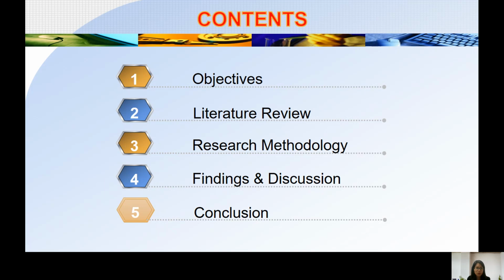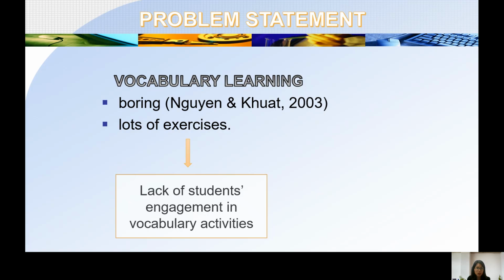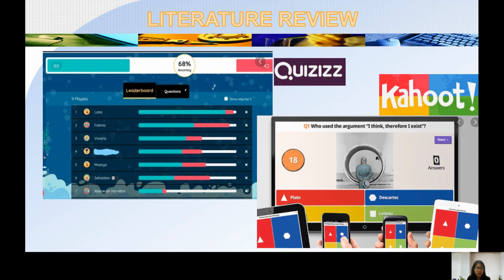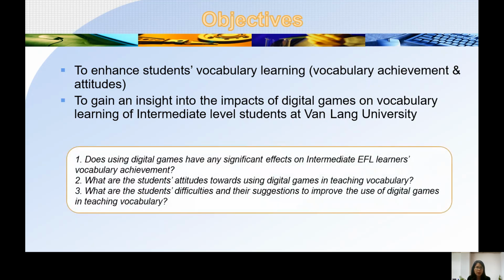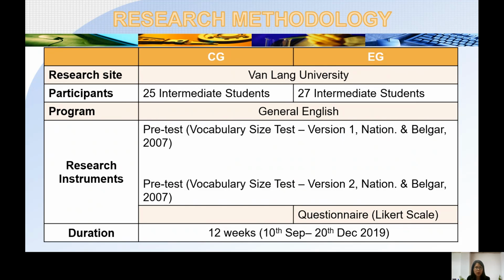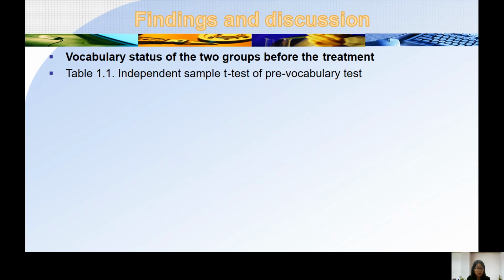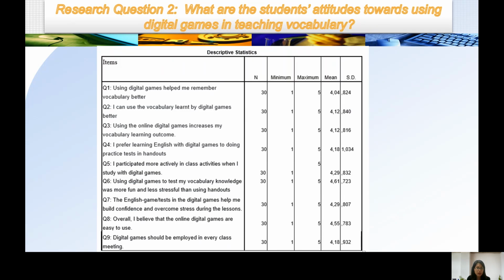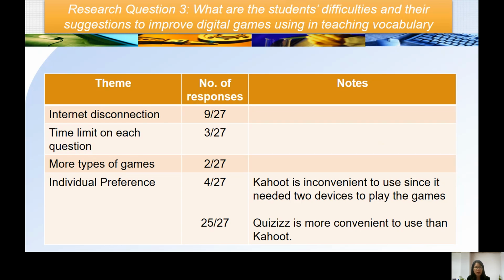The Impacts of Digital Games on Vocabulary Learning of Intermediate Level Students